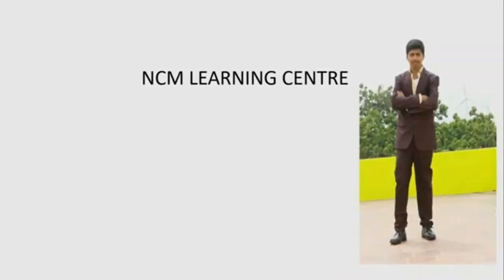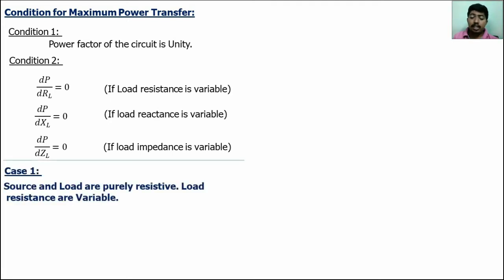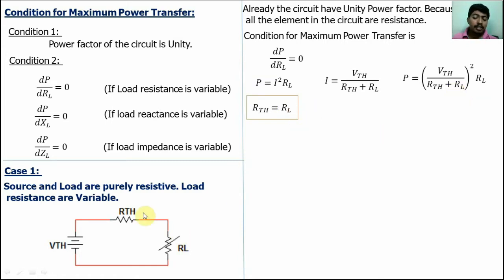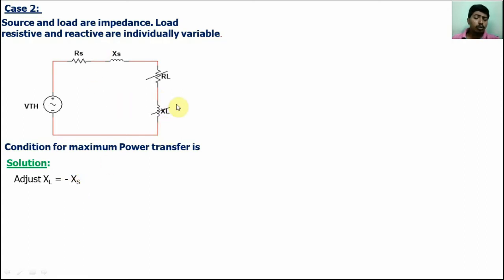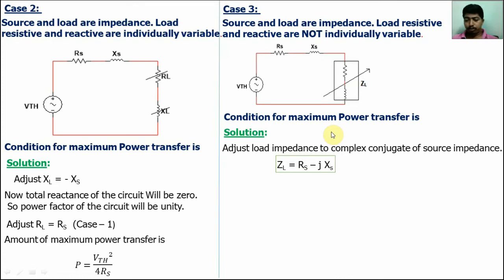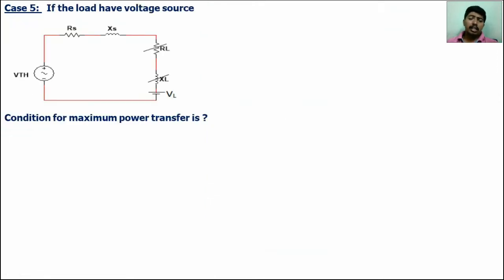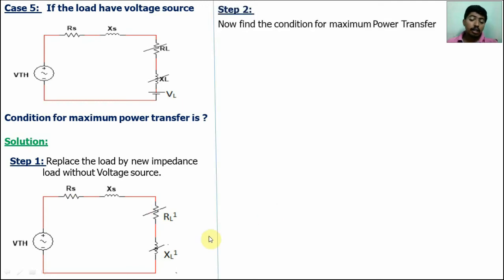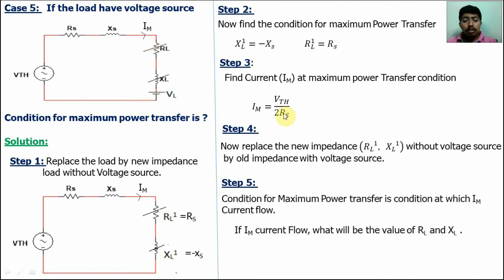Maximum Power Transfer Theorem |All cases | GATE| IES| govt exam point view|Circuits| NCM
NCM learning Centre for GATE, IES, ISRO, TNEB, RRB, TANCET exam preparation